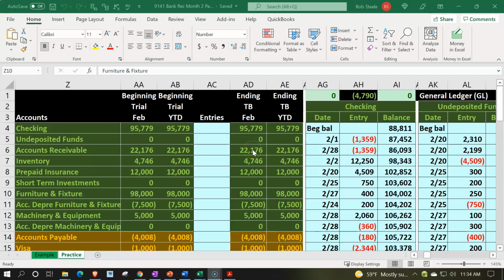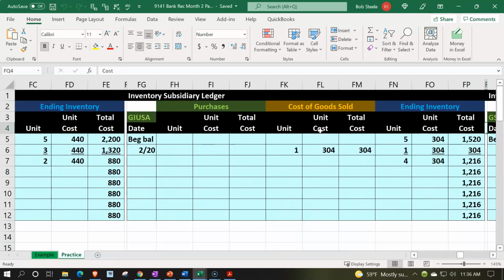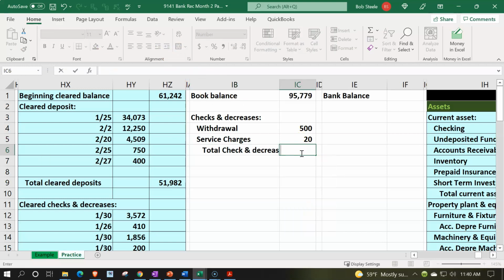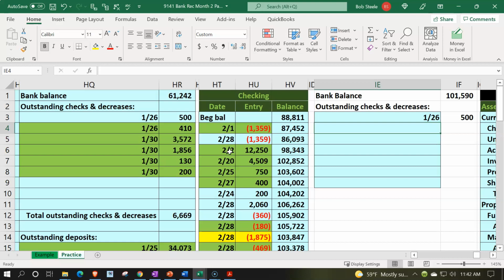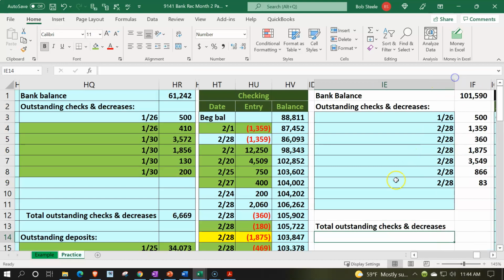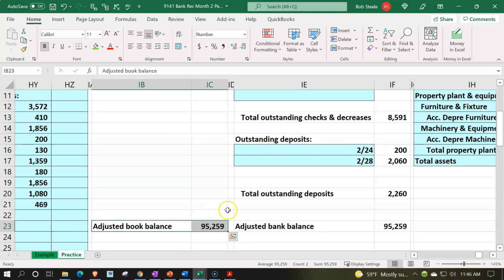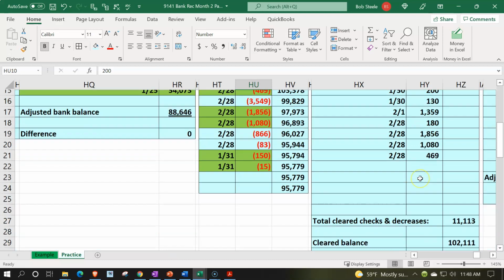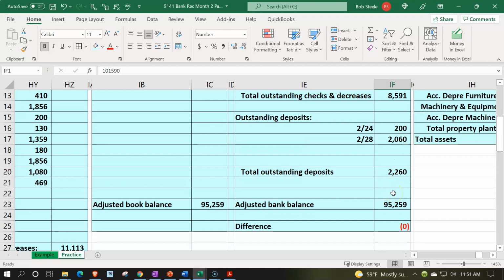Bank Reconciliation Month Two Part 2 9141 Excel Accounting Problem 2021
Bank Reconciliation Month Two Part 2